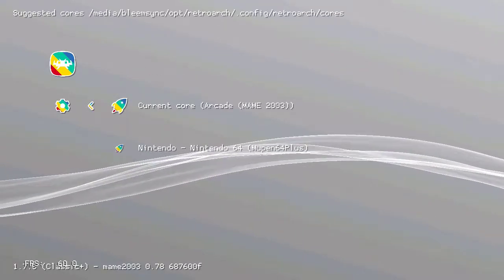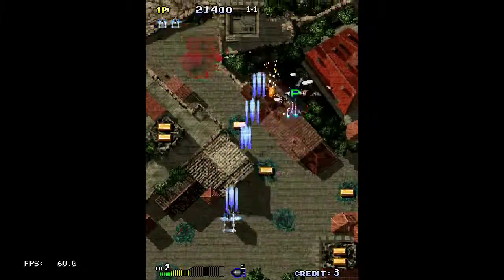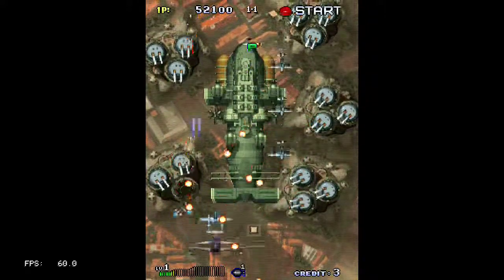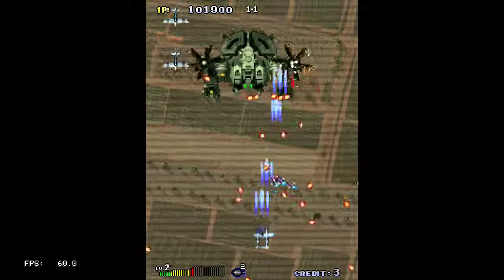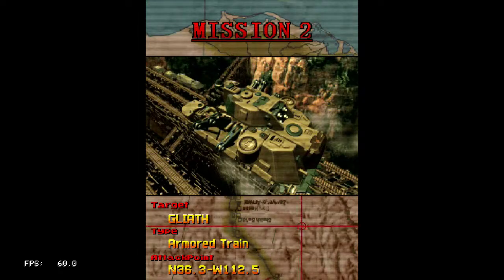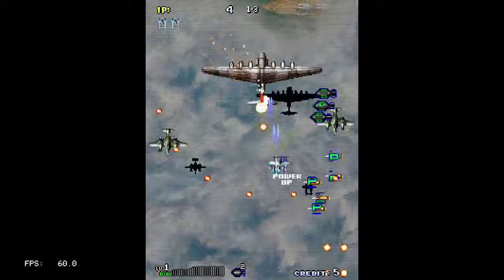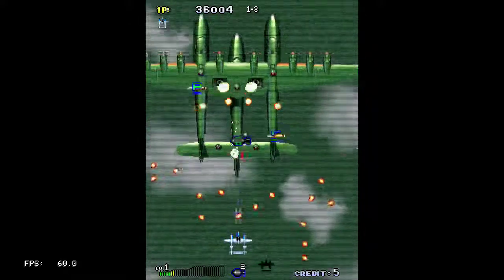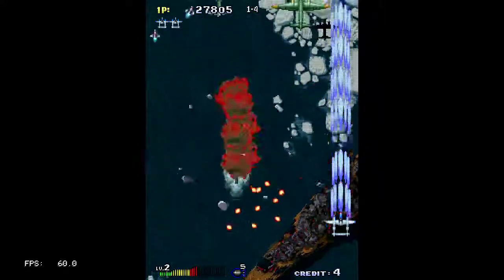Strikers 1945 II (Arcade) on PlayStation Classic